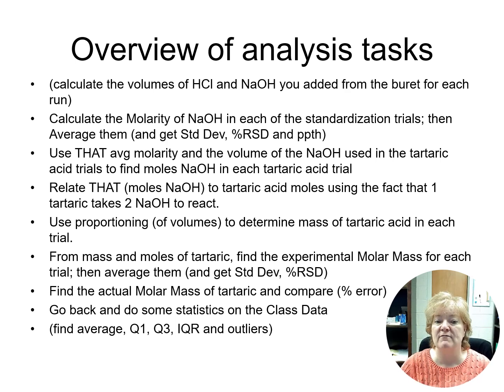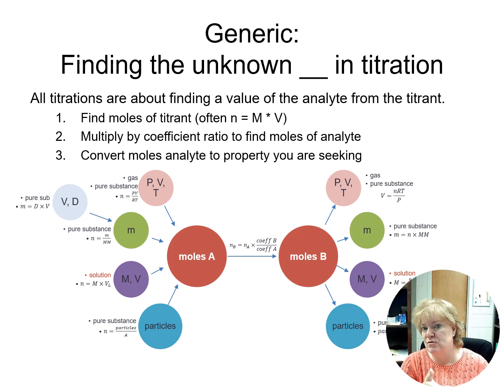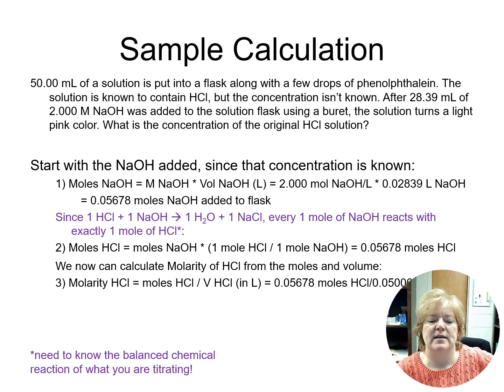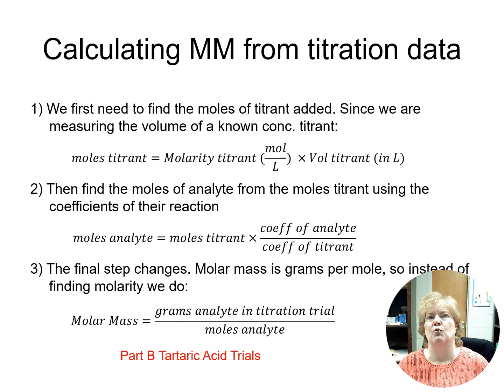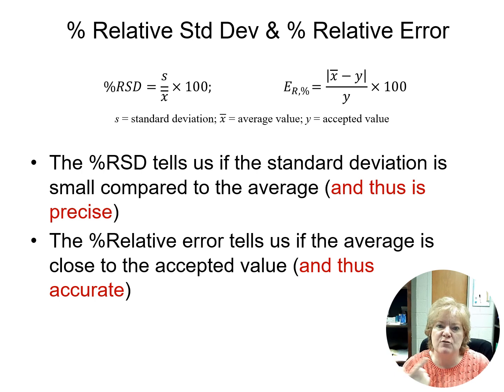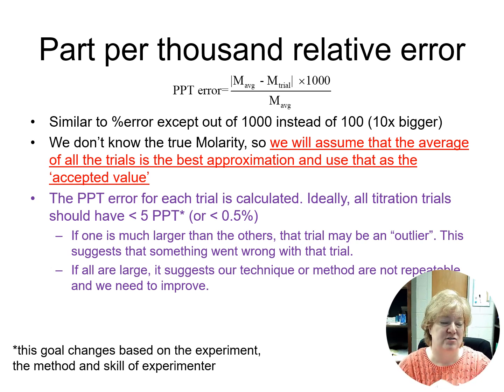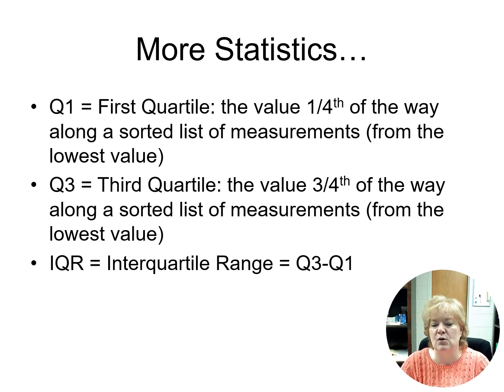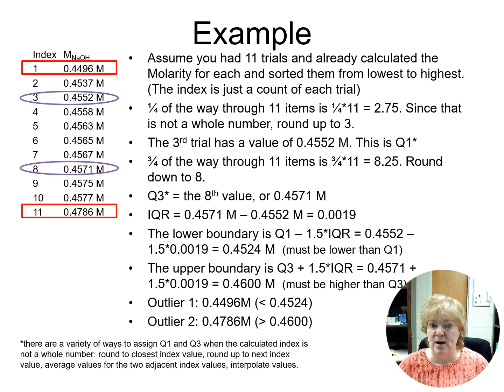2 Titration Analysis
How to analyze the titration data for your lab report